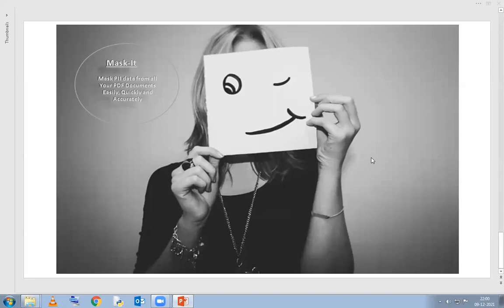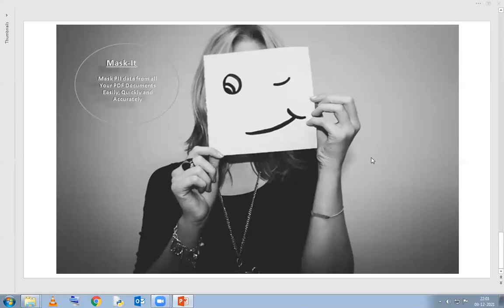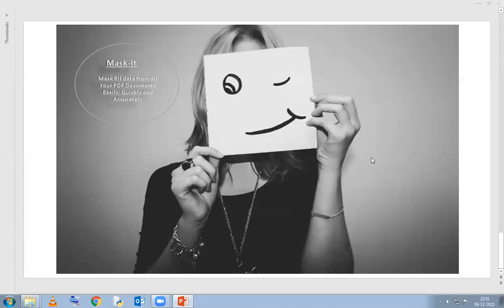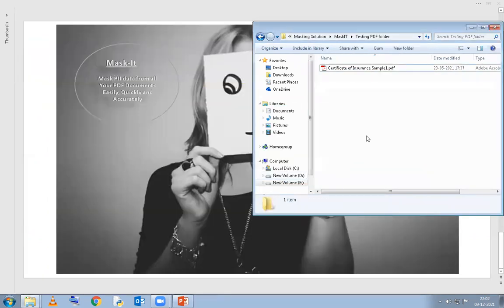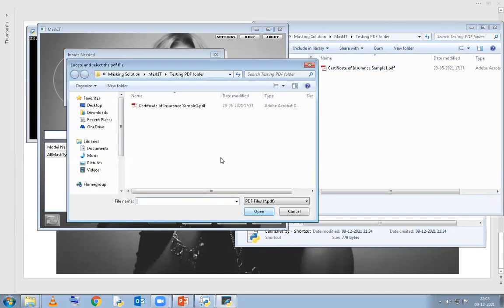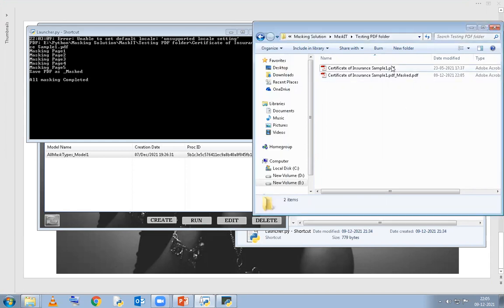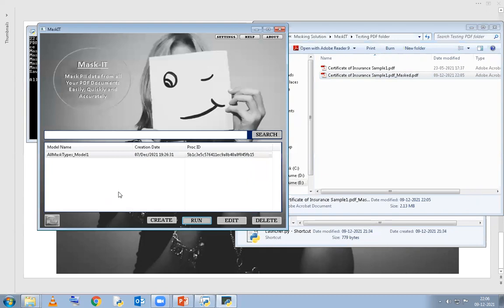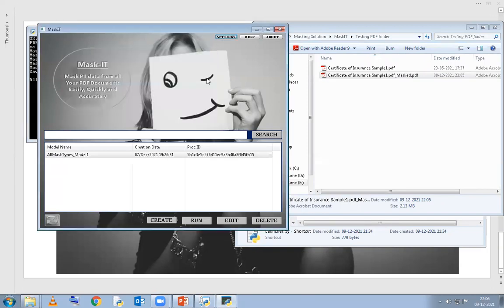PDF Masking Solution - MaskIt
If you have come across a use case in your business, where your team deals with PDF files in which several masking of sensitive information has to be done, here i have brought to you a solution to build your own custom masking strategy model for a specific PDF format and then run it on one or multiple files to mask all sensitive data automatically, accurately and easily.

The masking strategy model once made is re-usable infinite number of times to mask all PDFs based on the format the masking strategy model was built.

No programming knowledge is needed for an user to use this solution to build your own automation of PDF masking.